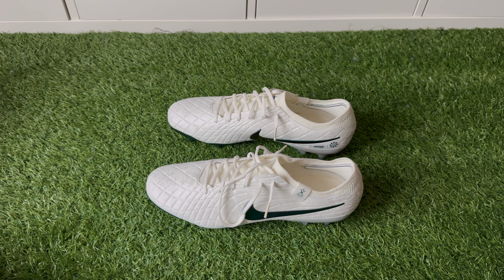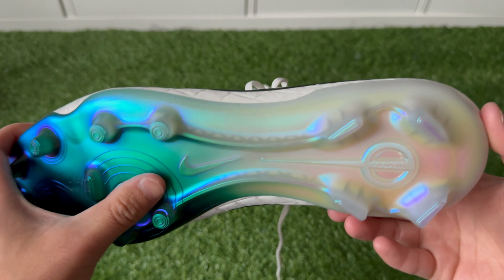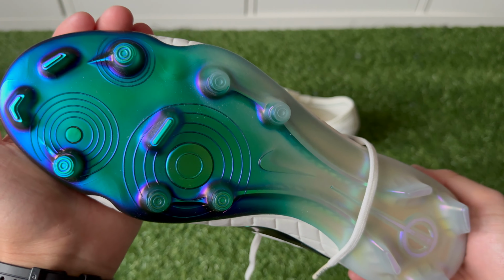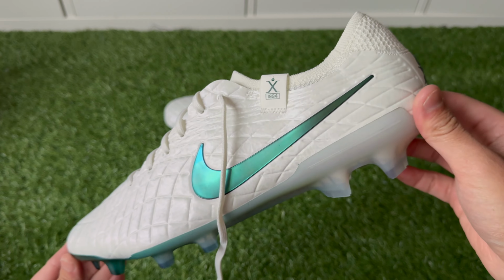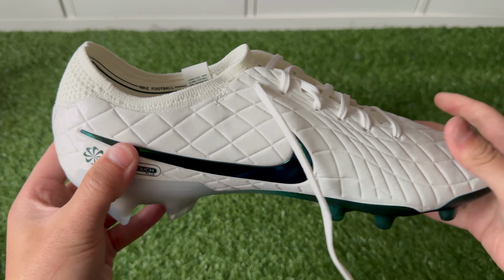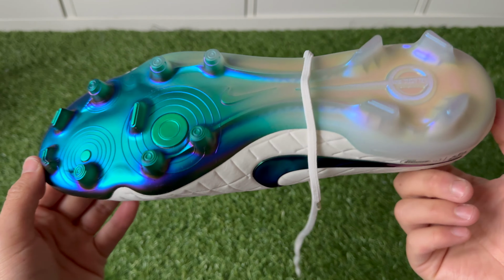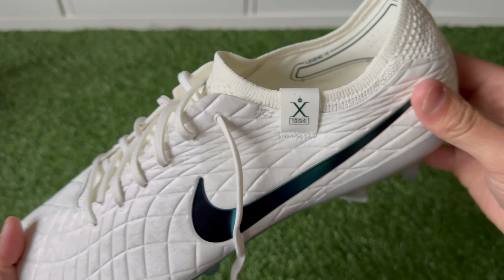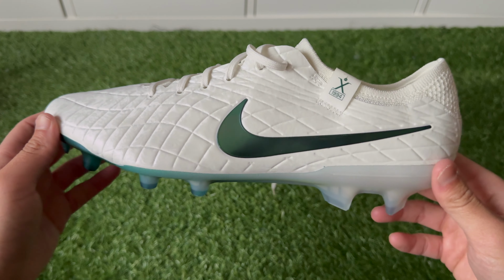Nike Tiempo Legend 10 Elite Pearl & Special Edition FG Boots Review - On Feet & Unboxing ASMR (4K)